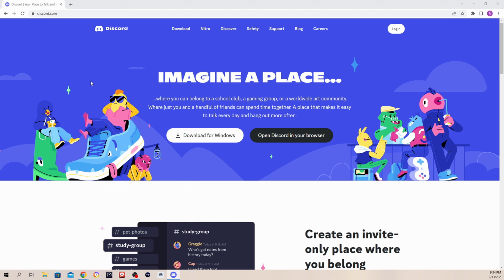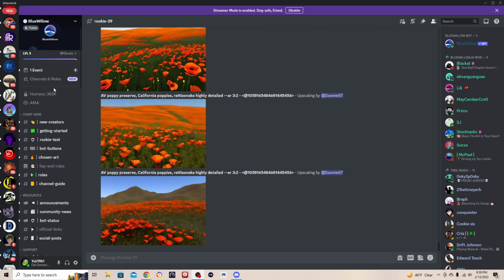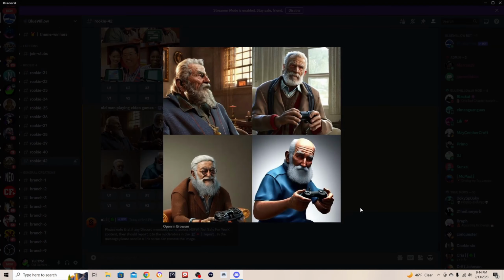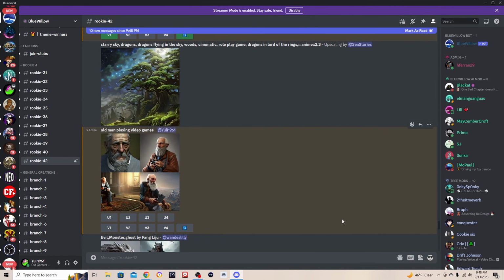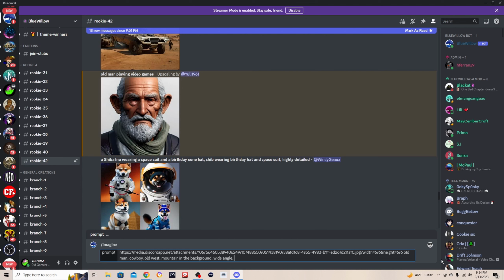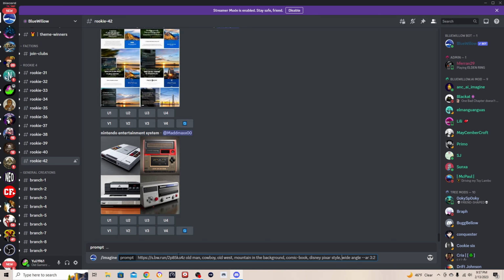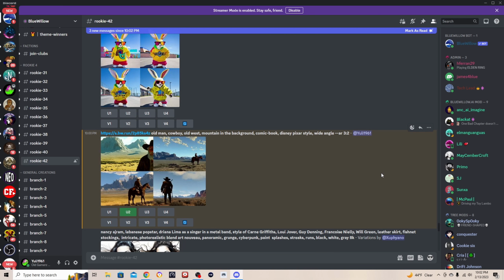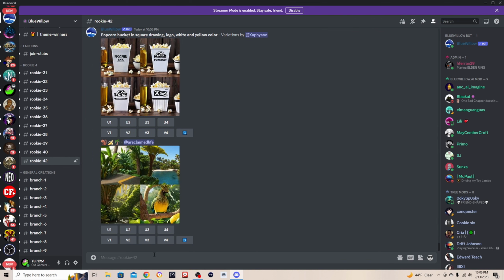Get and Use Free AI - How to for Boomers!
Are you a Boomer like me? Do you wish you knew how to get and use FREE AI tools to create pictures? Artificial Intelligence is here and its a LOT of fun to use!  Best of all, its FREE! But, it may be intimidating to all us Boomers out there, so I made it my mission to figure it out so that I can show YOU!  Hop into this guide to learn step by step how to use AI to create wonderful portraits, landscapes, etc. that will astound your friends and family!  Create something that will be the most amazing Zoom background EVER!

Time stamps for those who may already know some of this stuff and want to skip some of my witty banter:

00:00 Intro
00:20 What are we doin?  Yuli can do AI???
01:48 Step 1 - What is Discord and How you get it
05:28 Step 2 - How to get to the Blue Willow Discord Channel
06:18 Step 3 - Get Started
07:31 Step 4 - How to Enter Prompts
08:35 Step 5 - Our first image
09:13 Step 6 - Upscaling, Variations, and Re-rolls
10:35 Step 7 - Saving an Image
10:52 Step 8 - Iterations.. now the work really starts
12:07 Step 9 - Blue Willow FAQ points
13:09 Step 10 - We found a cool picture!
14:12 Step 11 - How to get a reference image link
14:31 Step 12 - Yep, more iterations, but changing prompt and source picture
15:30 Step 13 - Changing Aspect Ration ( Think Portrait vs Landscape)
16:30 Step 14 - Changing style of the image
17:37 Punctuation - What's important
18:20 Step 15 - We've got a wide angle shot! But our guy is missing!
19:20 Step 16 - Even more iterations!
19:45 Step 17 - The "No" Command
20:50 Step 18 - Bazinga!  We have our model!
22:00 Step 19 - Lexica and how it can inspire you!
23:16 Step 20 - How to get prompts from Lexica
23:59 Step 21 - Inserting Lexica prompt back into Blue Willow
24:35 Step 22 - Results... its definitely different!
25:20 This is a wonderful way to experiment and create!
25:45 Thanks and Outro -  Come on out and join the OGs!!

Join the Old Gamerz Never Die Discord and come play with the OG's

Following the links below may provide a benefit to me either through discounts or preferred status and that do not add any cost to you.

I use Canva for all my thumbnails, its FREE to sign up!